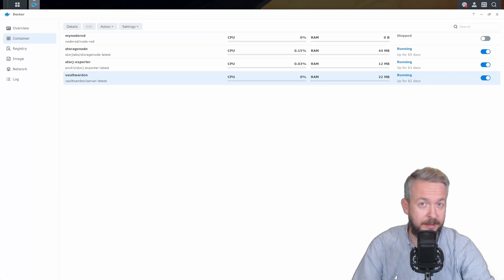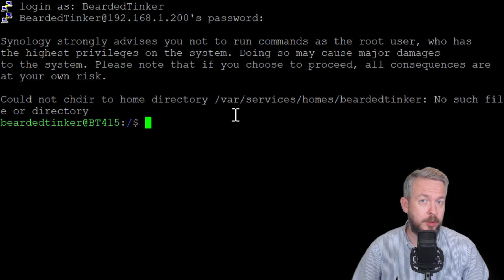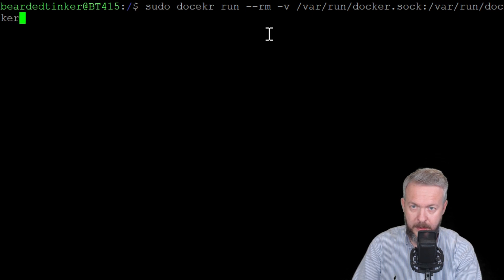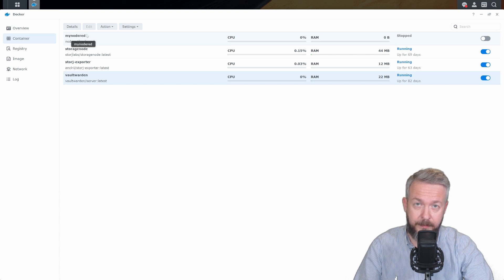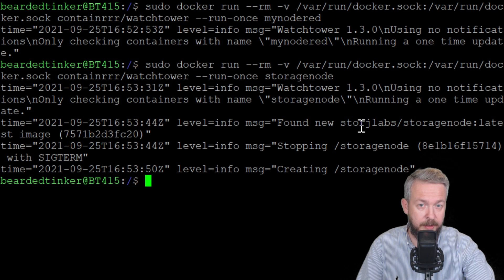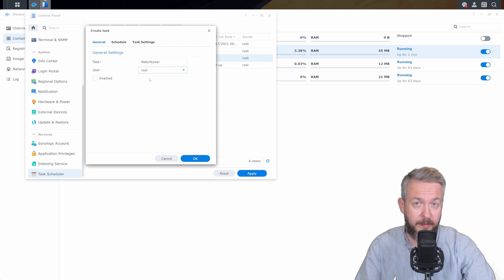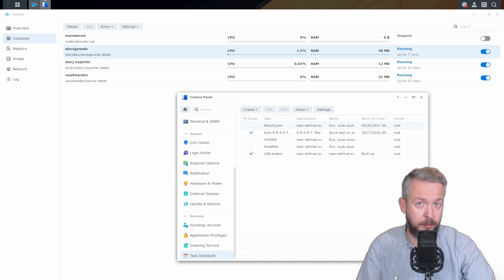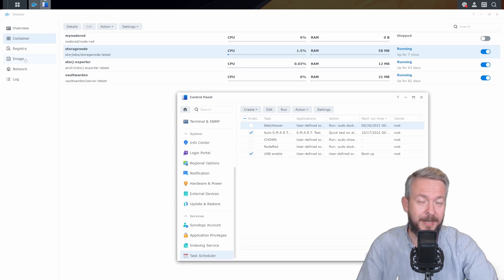Manual update of Docker container on Linux & Synology with Watchtower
There are few different ways on how you can update your Docker containers. I find this one, that we'll cover today, easiest and that's the one I have been using for all my Docker container updates in last few years. And this is running Watchtower with --run-once command.

In the video I'll show you also how to run this command in Synology and completely skipping CLI.

Of course, you can always go for permanent Watchtower installation, but then you also risk a chance of getting unwanted upgrades - that sometimes can break you system.

⏵ Update command:
sudo docker run --rm -v /var/run/docker.sock:/var/run/docker.sock containrrr/watchtower --run-once storagenode

00:00 Intro
00:21 Thank you to channel members
00:45 Updating container
01:46 Let's use Watchtower again
05:03 Alternative way for Synology users
07:50 Finals thoughts

Have fun!
BeardedTinker

📣Follow me on other platforms📣